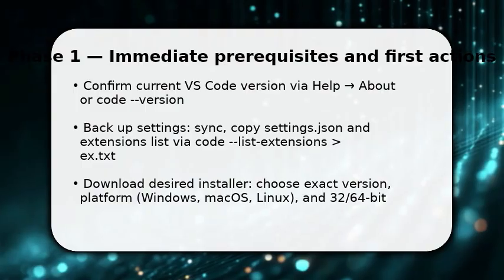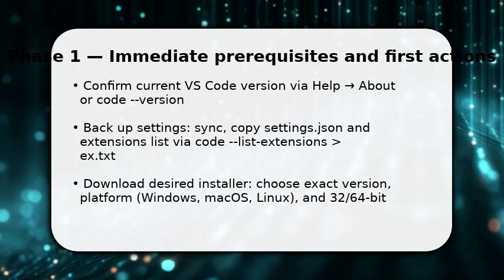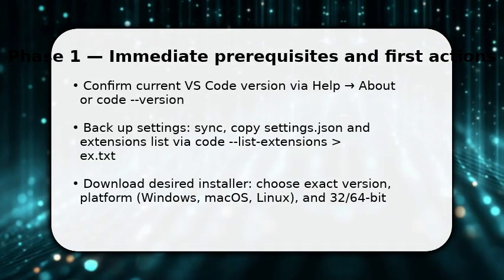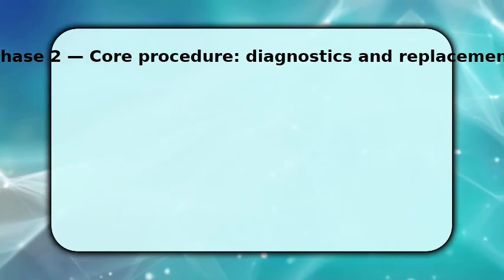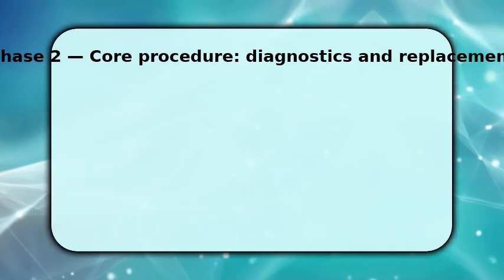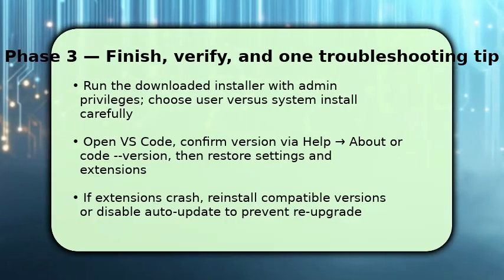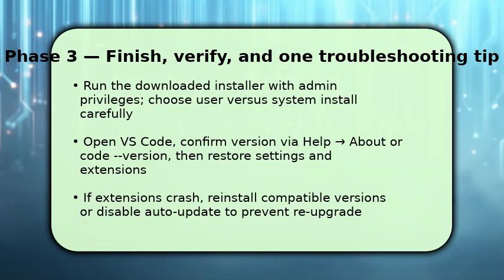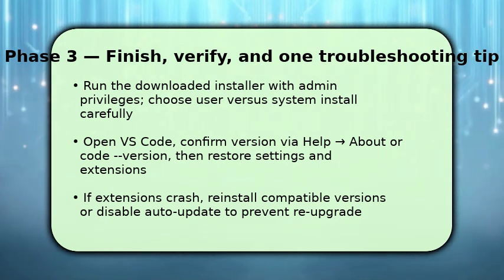How to Downgrade Vscode Version - Step by Step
How to Downgrade Vscode Version - Step by Step | 🔒 Surfshark VPN Deal — Stay private and secure. $1.99/mo + 3 Months Free ▸

Learn the detailed process of downgrading Visual Studio Code to a previous version with our comprehensive guide. Follow along as we navigate through settings, uninstallation procedures, and installation steps for your specific operating system.

downgrade VSCode, Visual Studio Code Downgrade Guide, VSCode Version Change, Uninstalling Visual Studio Code, Install Previous Versions of VSCode,